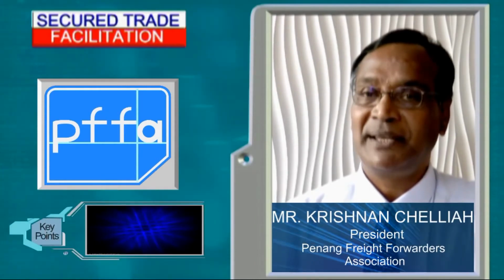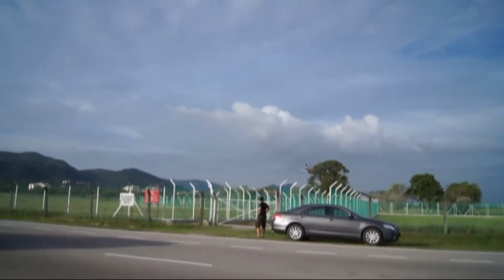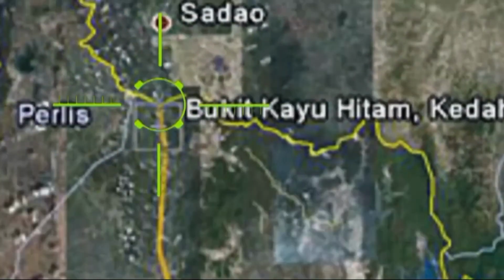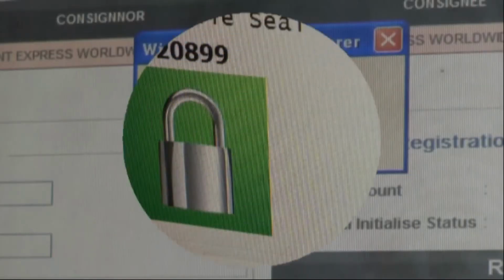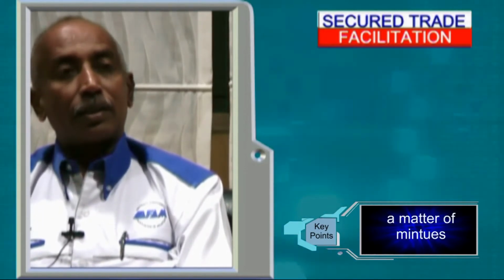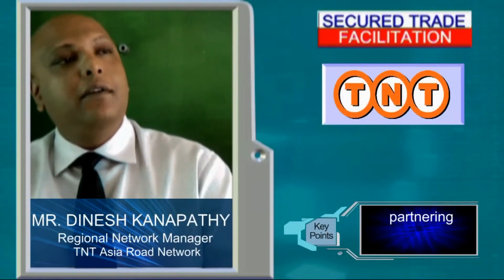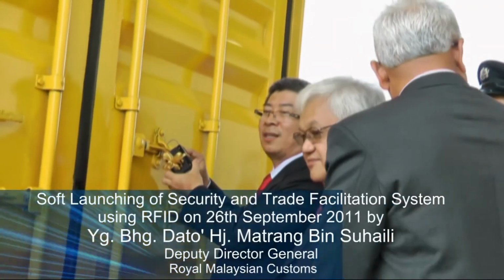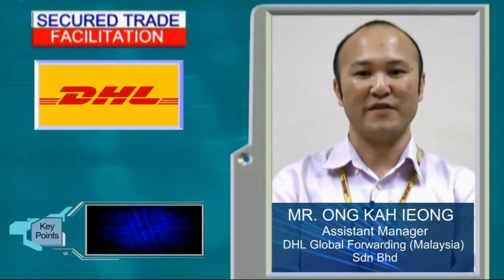Smartag Solutions Berhad Secured Trade Project